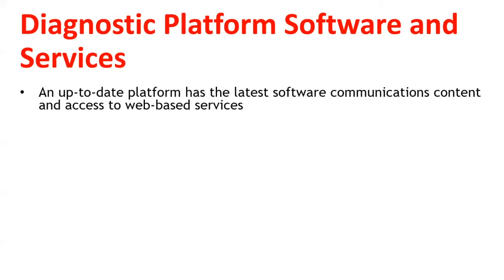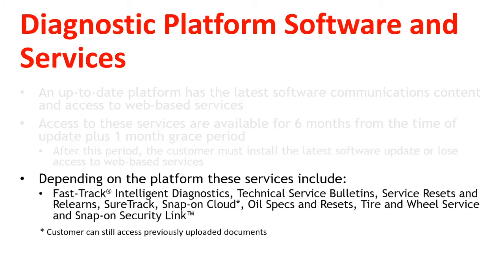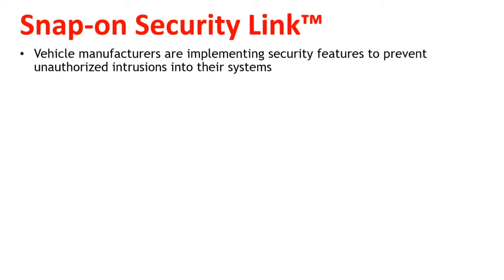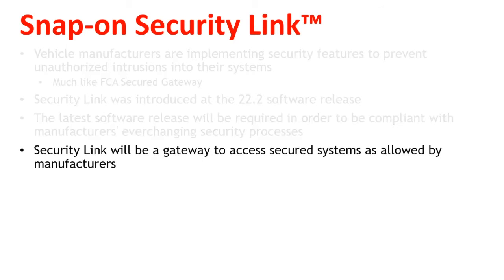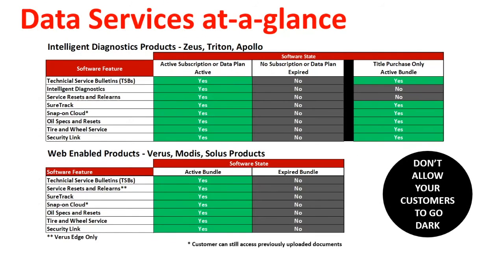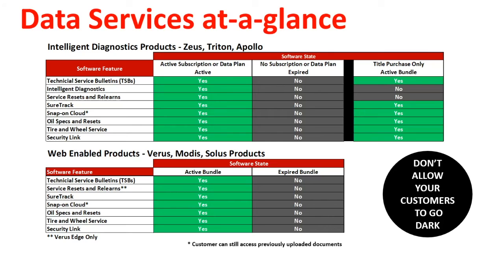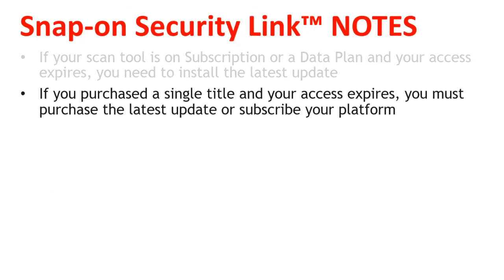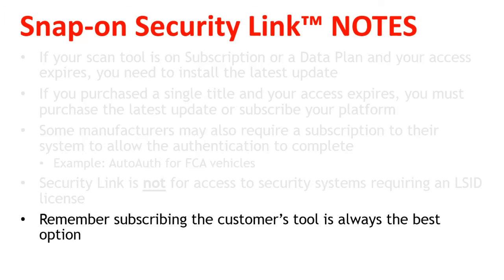Security Link™ Refresher Fall 2022 | Snap-on®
Jason Gabrenas, National Sales Trainer, gives a quick refresher on Security Link, which provides access to vehicle secure gateways and other security protocols.